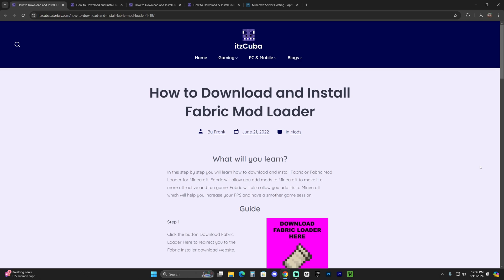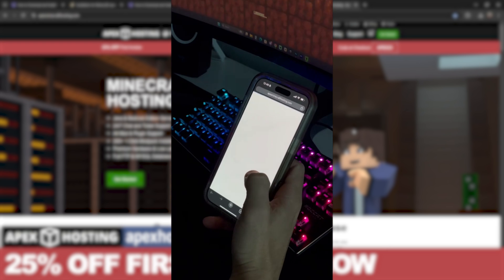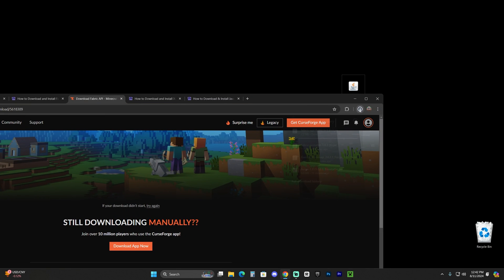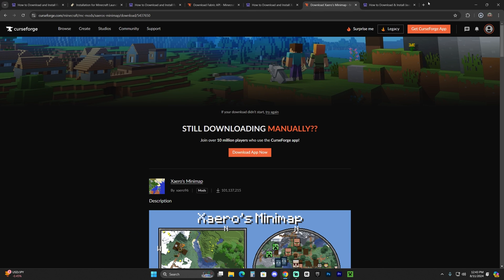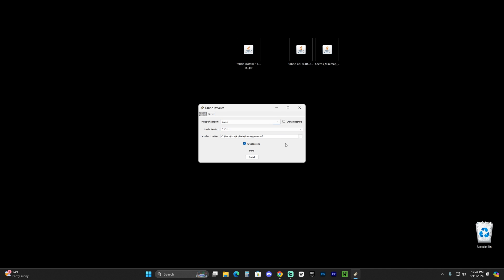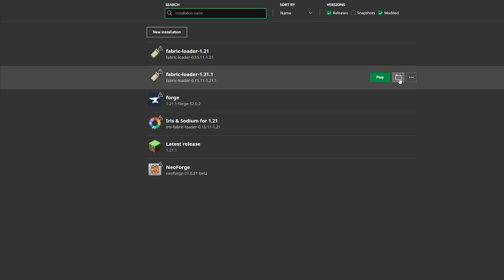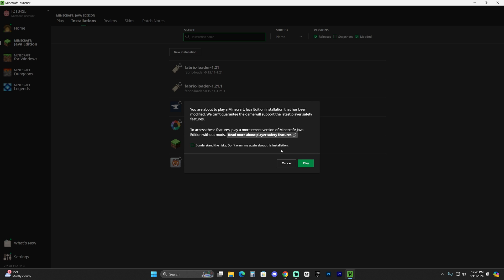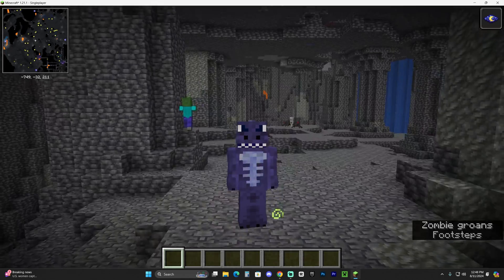How to Install Fabric 1.21.1 and Mods for Minecraft 1.21.1 (PC)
LINKS

MY STUFF

INFO

Learn how to download & install Fabric Mod Loader 1.21.1 for Minecraft 1.21.1. This simple step by step on how to add Fabric Mod Loader 1.21.1 to Minecraft guide will help you install Fabric Mod Loader 1.21.1 and get Fabric Mod Loader 1.21.1 working in Minecraft 1.21.1.